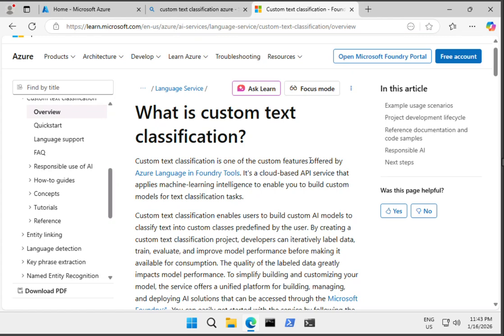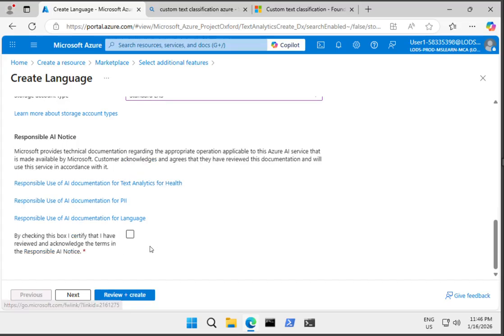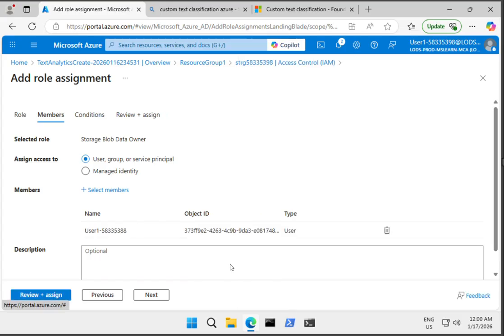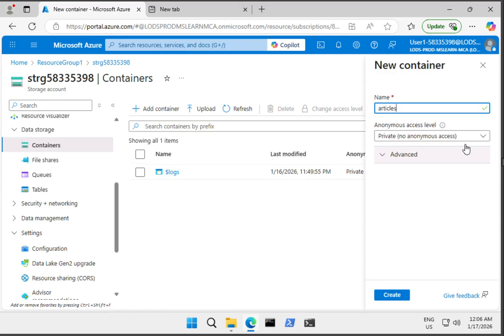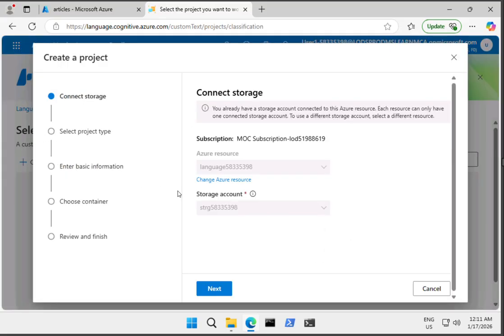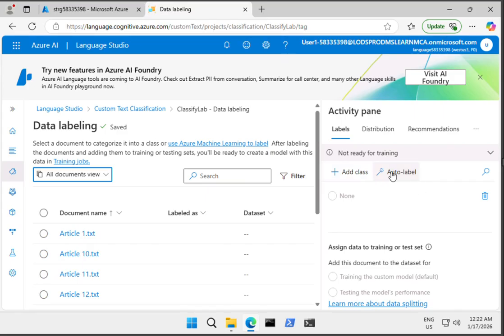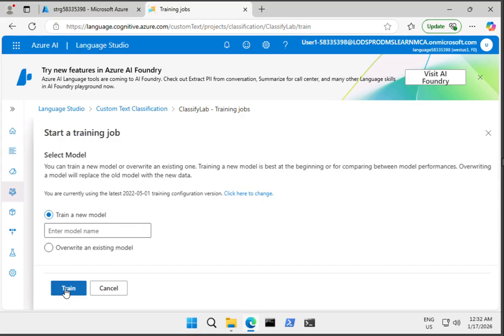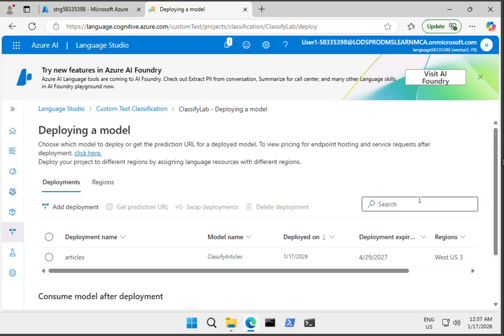Text Classification with Azure AI Language Service | Step-by-Step Tutorial -Part 1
In this video, we explore Text Classification using Azure AI Language Service. You’ll learn how to classify text into predefined categories using Azure’s powerful AI capabilities.

This tutorial is perfect for beginners, developers, and data scientists who want to integrate AI-powered text analysis into their applications using Microsoft Azure.
azure text classification
azure ai language service
text classification azure
azure nlp tutorial
azure cognitive services
ai text analysis

📌 Comment “AZURE” if you want the full project source code!